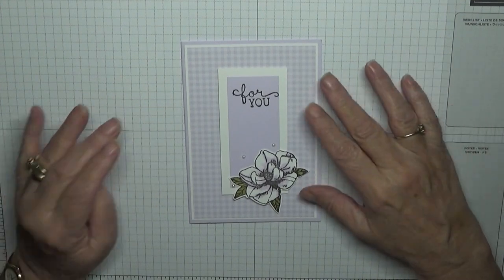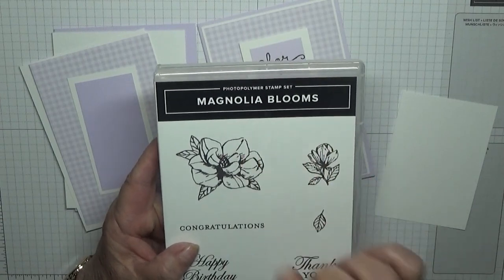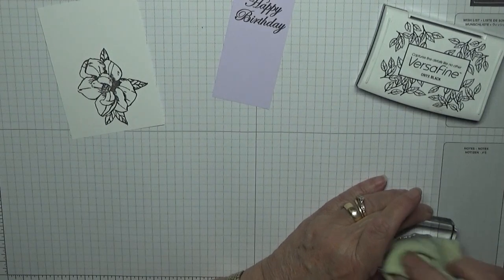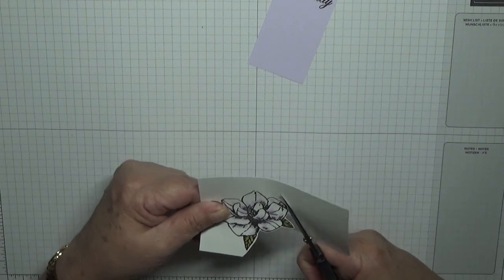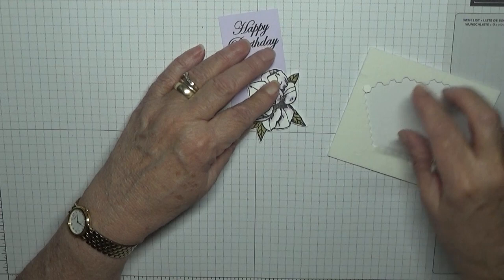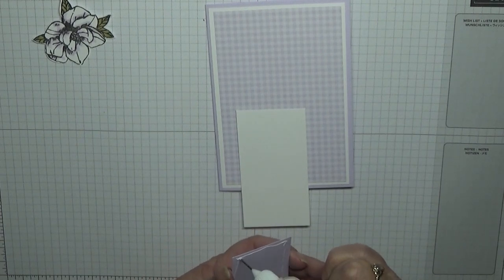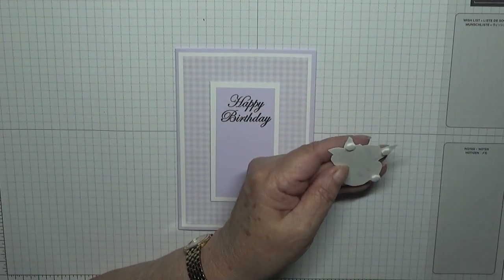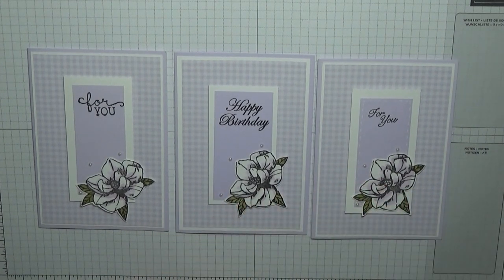287. Stampin Up Magnolia Blooms.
I made these cards using the stamp set Magnolia Blooms from Stampin Up